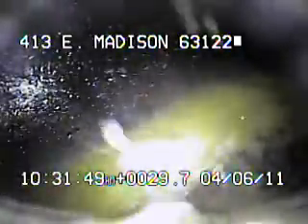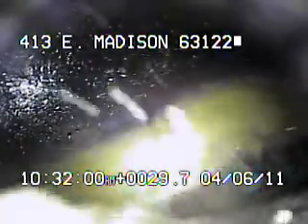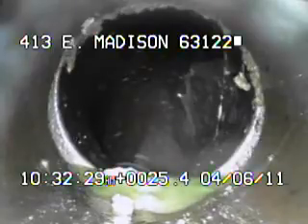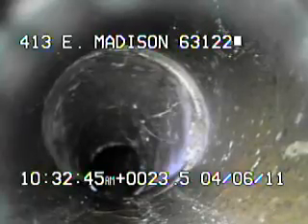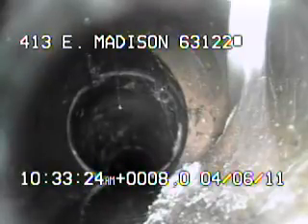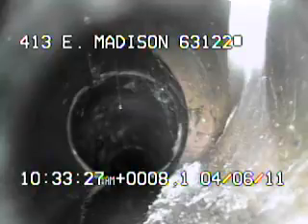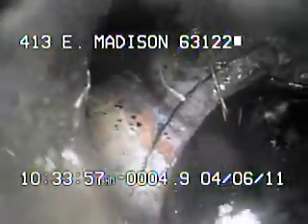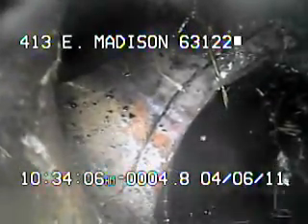413 E. Madison 63122 part 1